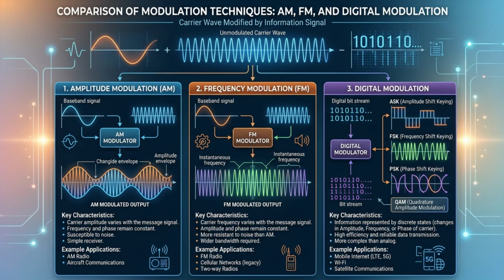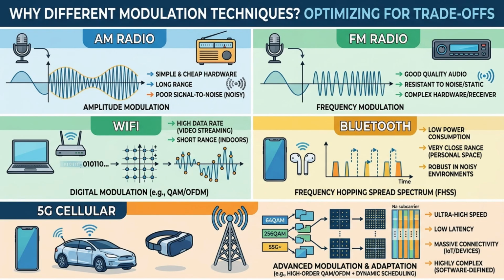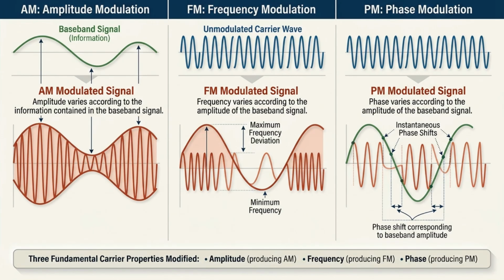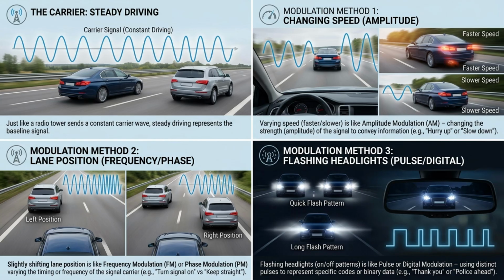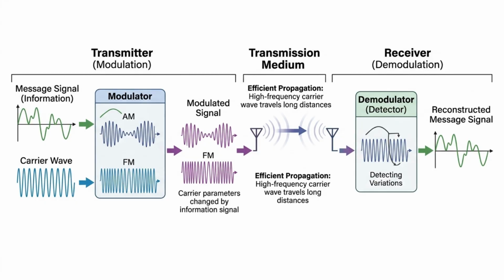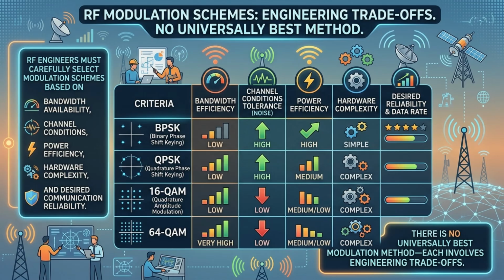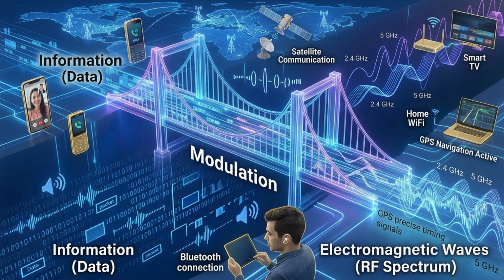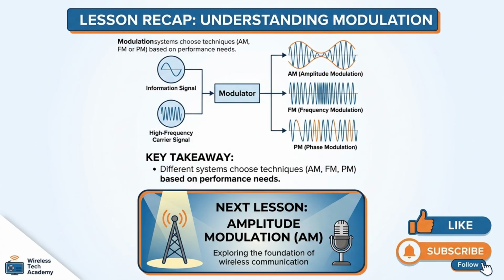Lesson 10 - Chapter 6: Modulation Overview | Communication Systems Introduction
Learn the fundamentals of modulation in RF communication systems. This lesson introduces AM, FM, PM, PSK, and QAM, explaining how modulation transfers information onto carrier waves and why different modulation techniques are used in modern wireless communication.